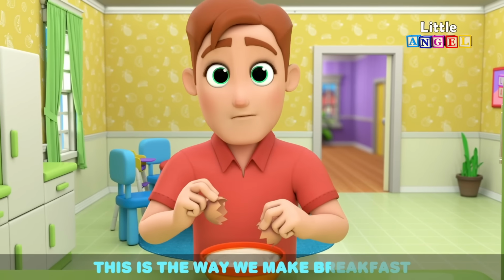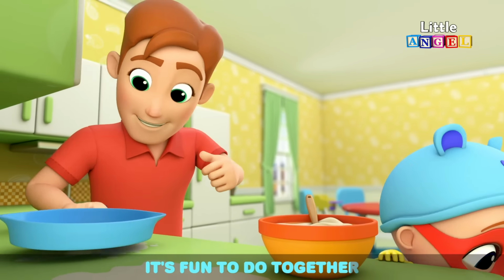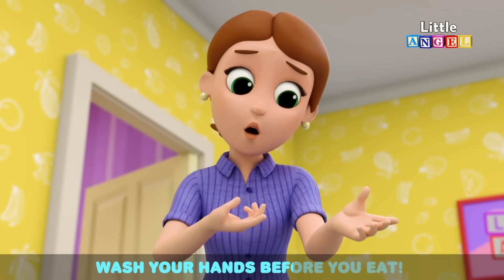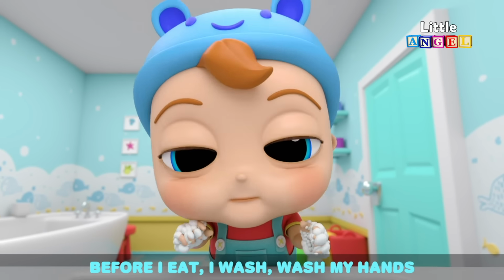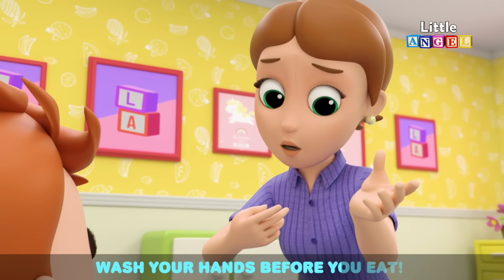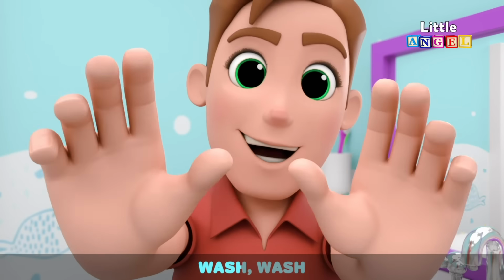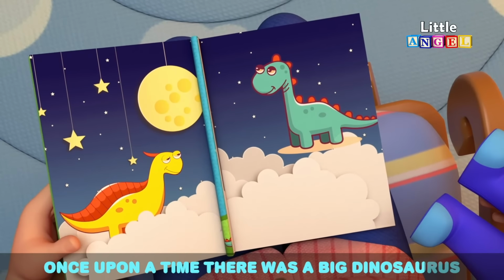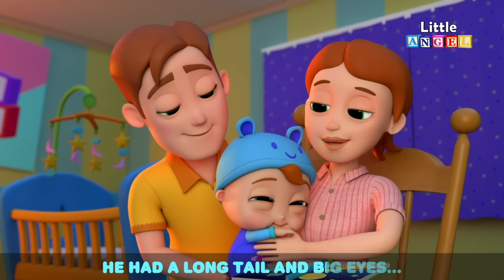This Is The Way I Help Mommy | Little Angel Kids Songs & Nursery Rhymes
Baby John is a super hero helping his dad and mom do the chores like washing the car, folding the clothes and making breakfast. Sing-along with one for our most favourites nursery rhymes, this is the way!

List of Kids Songs;
00:04 Mommy Daddy I can help
03:56 This is the way we take care of Our Pet
07:34 Wash your hands
10:55 Oopsies Song
15:01 I want to be Big

This is the Way Lyrics
This is the way We make breakfast
Make breakfast, Make breakfast

This is the way I do my chores
Let me help you Daddy

Doo do do
Do bi do bi doo

This is the way We tidy your room
Pick up the toys Pick up the toys

Let me help you Mommy

Doo do do
Do bi do b doo

This is the way We wash the car
Wash the car Wash the car

It's fun to do together

Doo do do
This is how i do

Animations by: Valnet Inc.